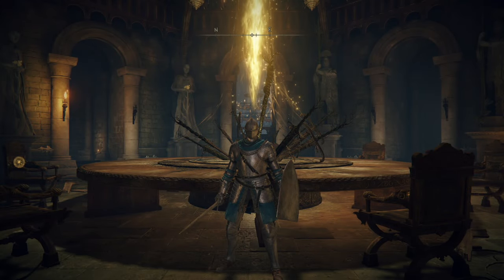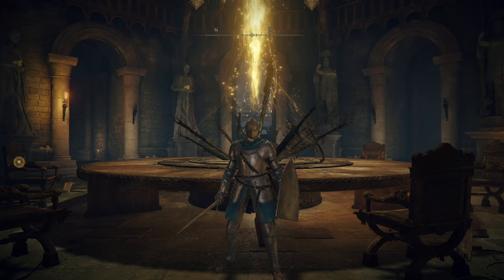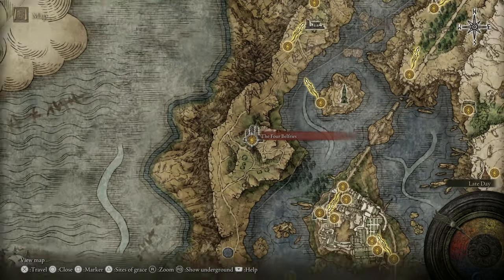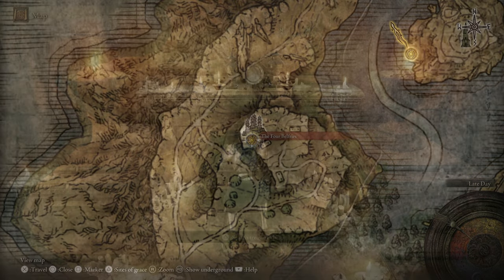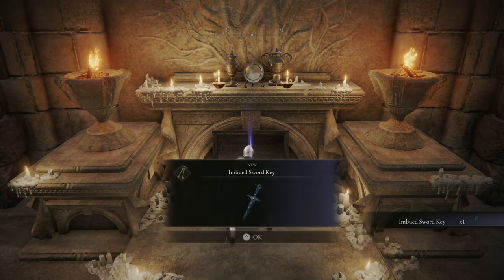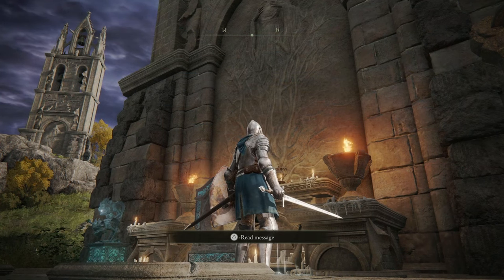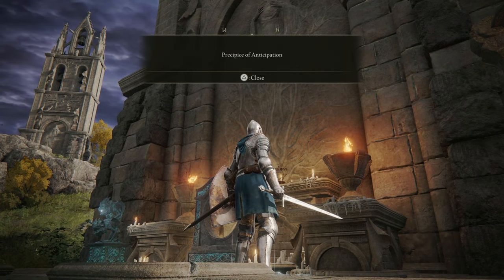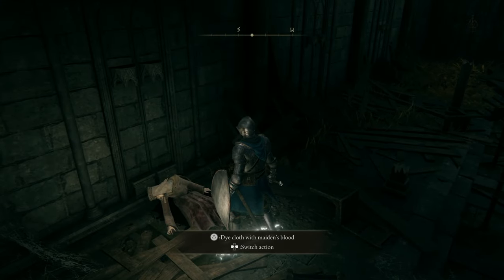How to Get the Bloody Finger (Infinite Invasion Item) | Elden Ring